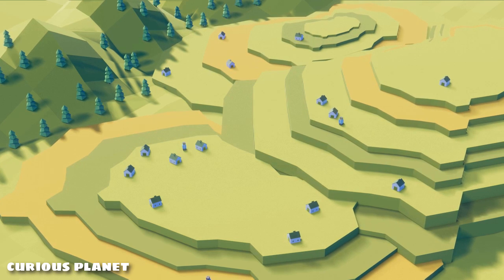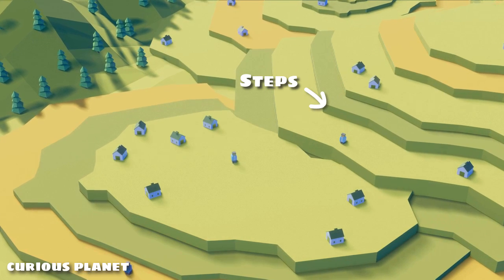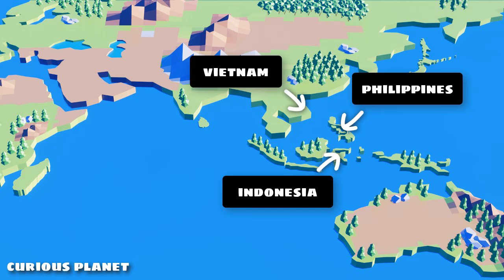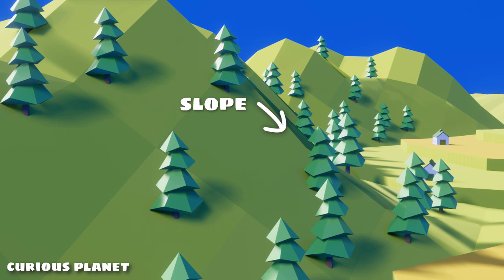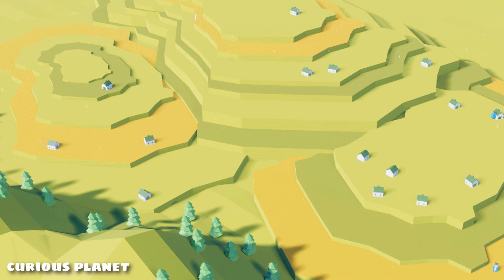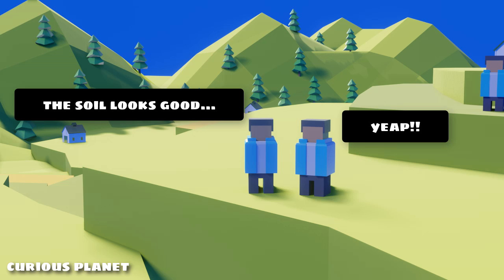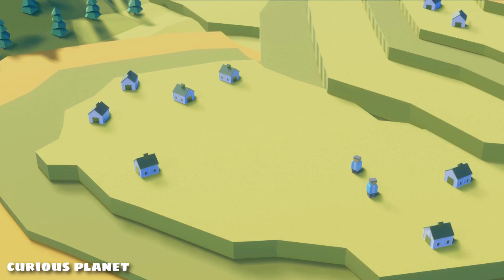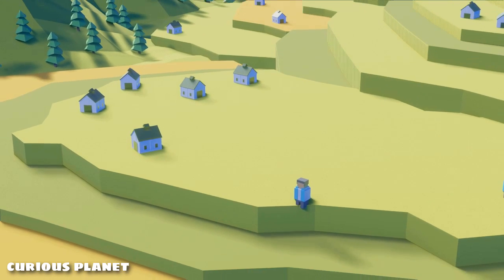Terrace Farming - Step Farming & Cultivation Explained - 3D Animation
Terrace farming, also known as the Step farming is an ancient way of farming on hills with steep slopes, mountains and other elevated regions of the world. Where the farmers cut steps on the mountains, which look like massive stairs, to farm on them.

The technique of step farming was invented by the Inca people, that lived in the mountains of south America and were the largest empire in the pre-Columbian America.

Today, terrace farming is primarily used in Asian countries like Vietnam, Philippines, Indonesia for growing rice, potato, maize, wheat, barley, coffee, tea, olive etc.

The rice terraces of Philippines are a world heritage site. The practice of terracing is also popular in the Mediterranean, Africa and naturally South America.

Now an obvious question one would ask is? Why the need to cut steps, do all the hard work? Why not just farm on the slope? Easy peasy!!

Well, one big downside of farming on the slope is when it rains, the water takes away all the soil, it’s nutrients, and the plants with it. Heavy rains just ruin the entire effort. Soil erosion is immense, the entire surface-runs off. Heavy rain also causes mudslides which makes the land harder to farm for the future.

But with step farming, the steps slow down the massive rush of water, crops are planted on each level, they have aqueducts which converge the water from one step to the other. Even if the water carries the soil nutrients with it, it just flows to the next step instead rushing down the hill.

This approach has the potential to cut down soil erosion by over 70% & enhances the soil quality.

The steps retain the moisture from the rainfall. This behaviour makes terrace farming much more productive than the regular farming techniques in the arid regions of the world.

The only demand of this farming approach is it’s labour intensive, since heavy machinery cannot be deployed on hilly slopes, it’s more of a manual farming technique. Also, is immune to the deforestation by the industries.

This is Curious Planet signing off.